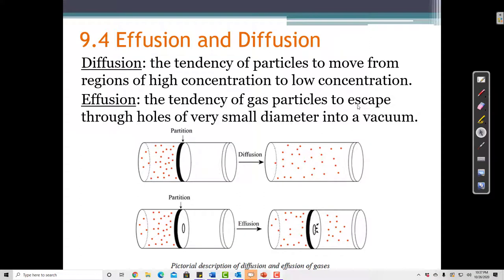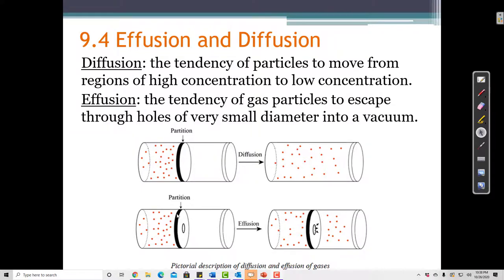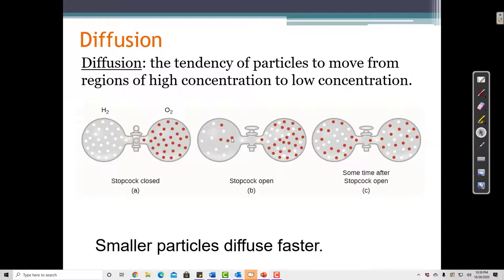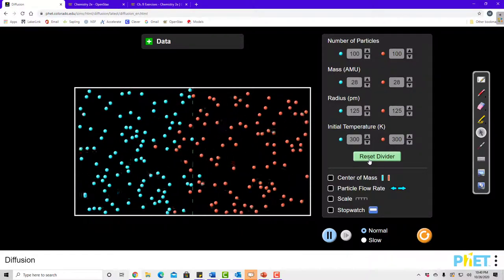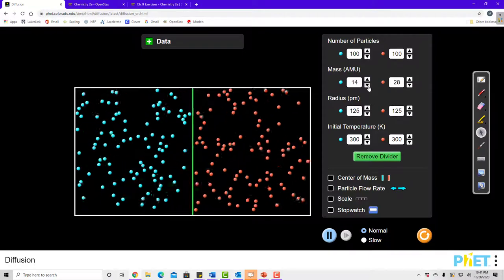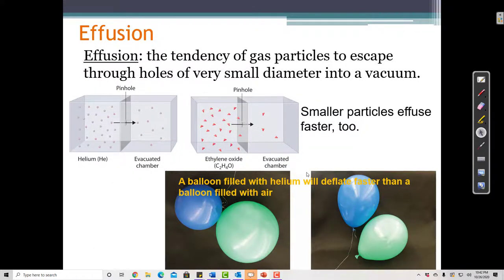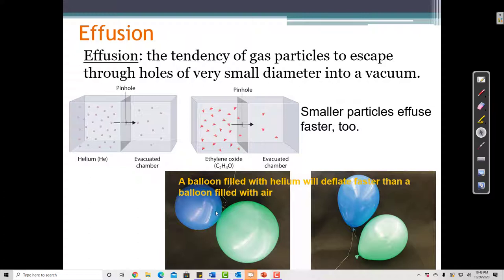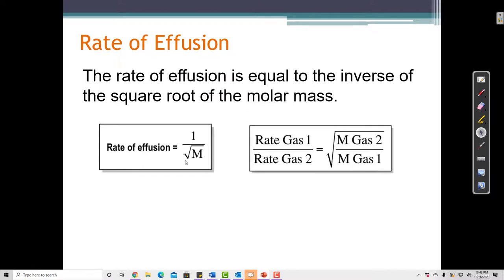9.4 Effusion and Diffusion